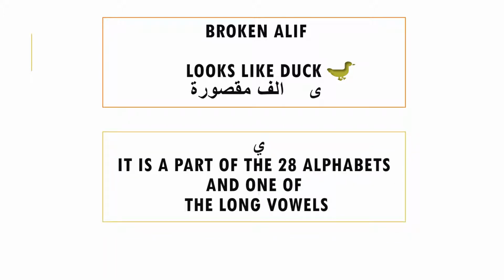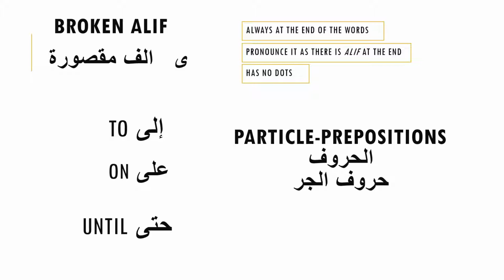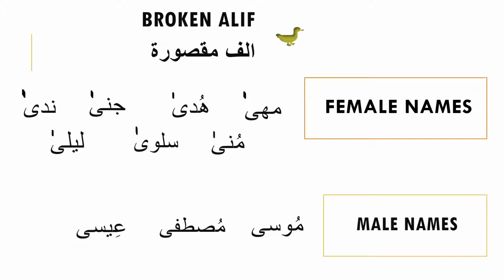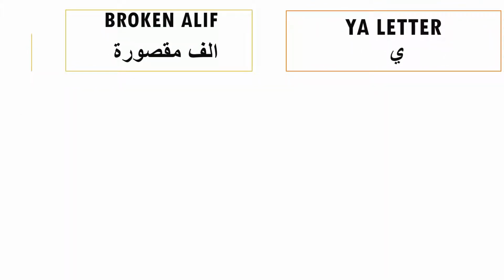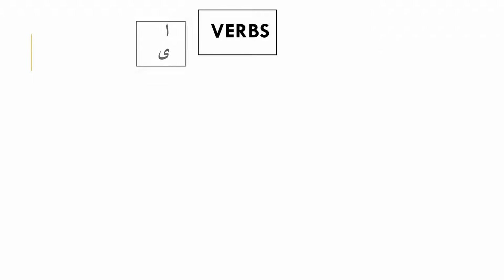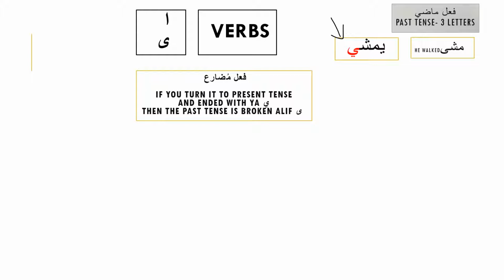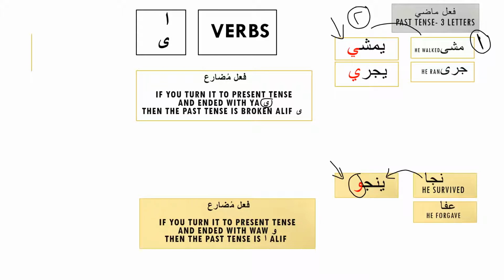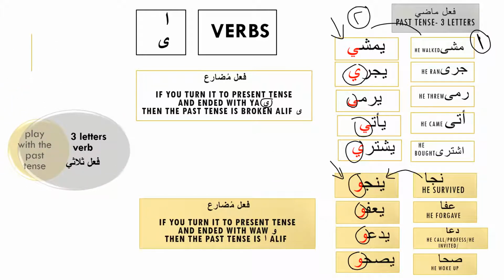Arabic Language -Beginners to Intermediate Level- Video 354 " broken alif VS ya and alif"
Arabic Language for Beginners and Intermediate 101 up to 106 Level.